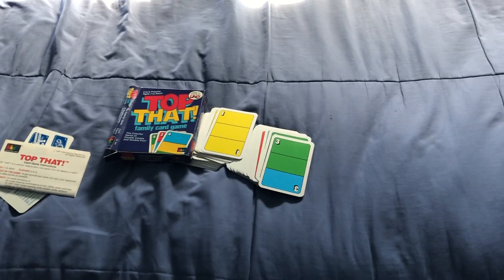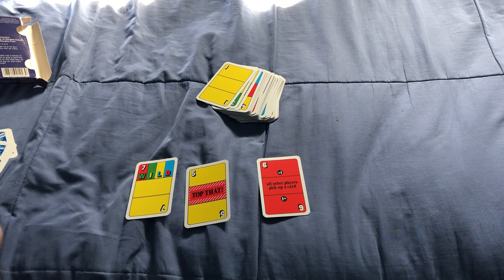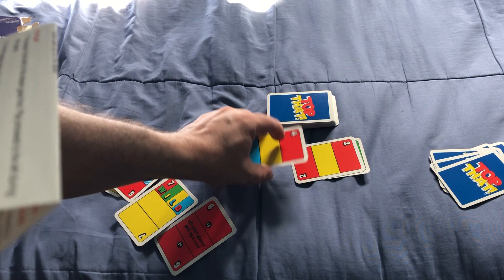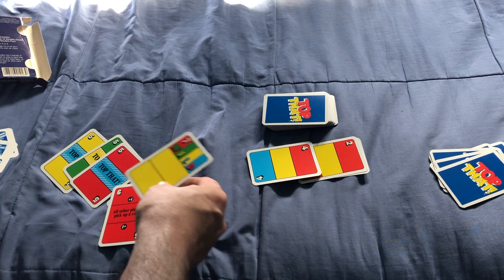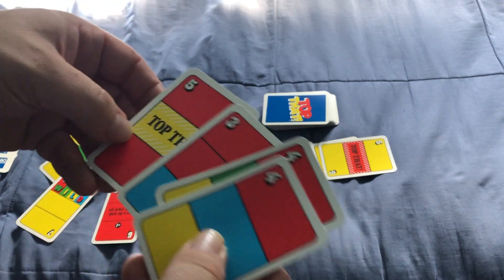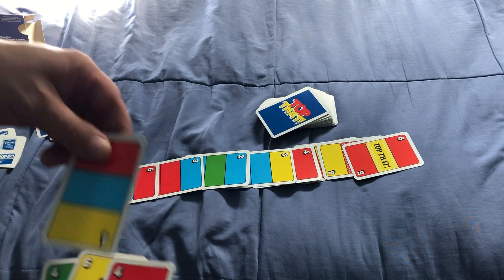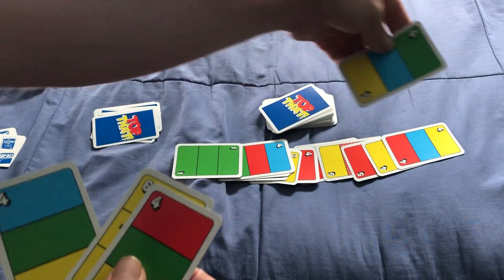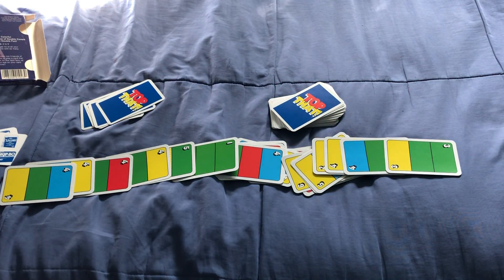Top That How To Play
Pretty interesting older game.

Want to send me something? Here is my PO address:
Victor Miranda
Canada